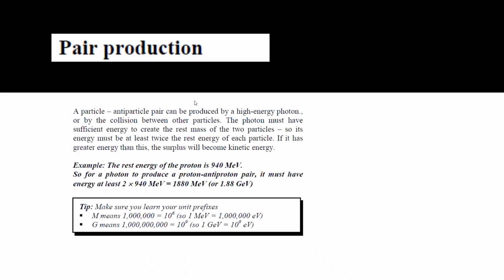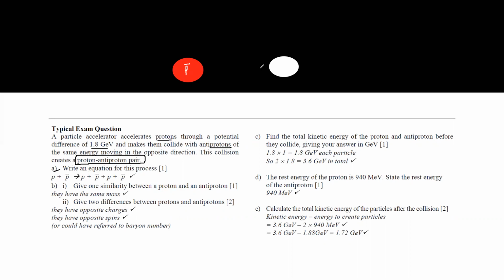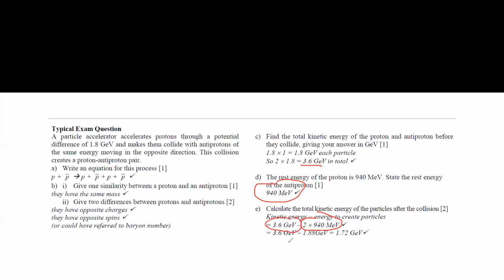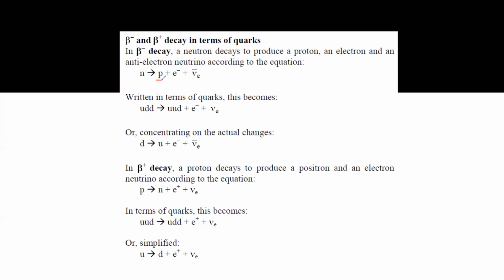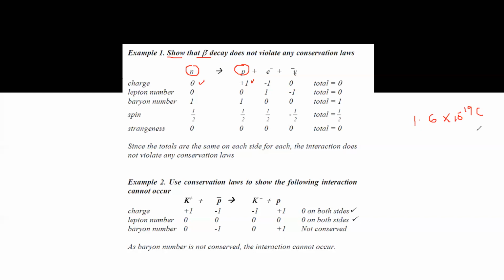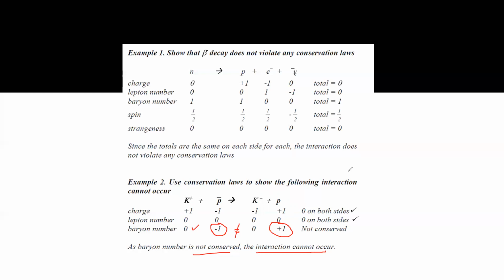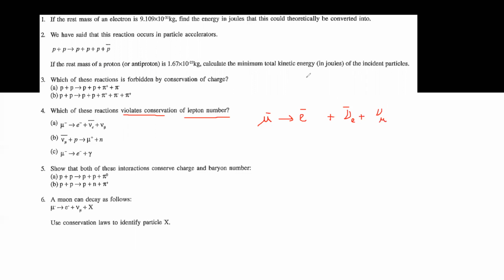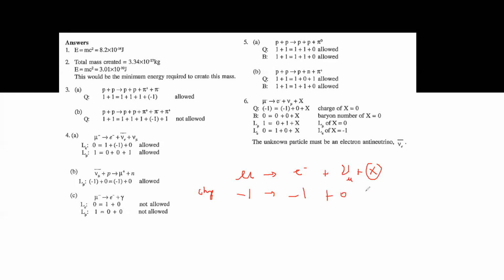Conservation laws and particle interaction A2 Physics Unit 4 lesson 7 part a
Conservation laws and particle interaction